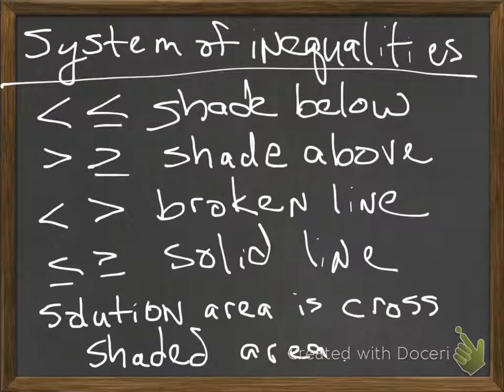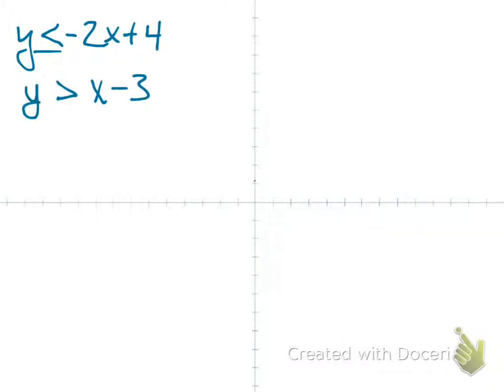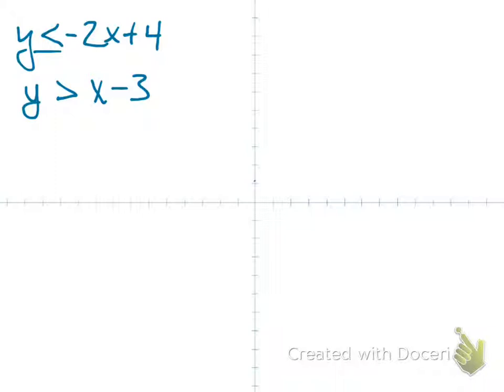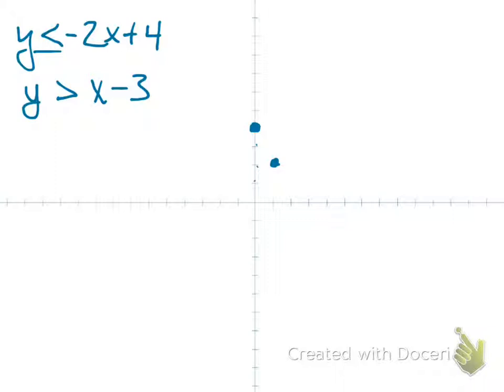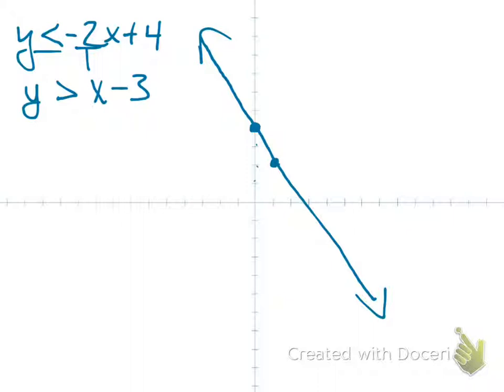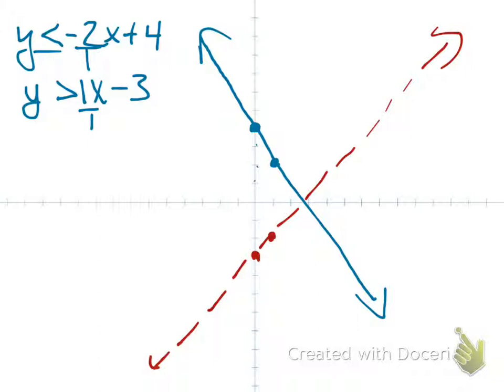chapter 3.3 solving systems of inequalities